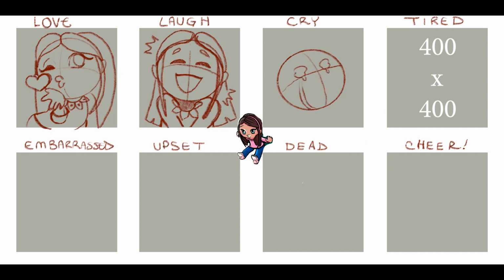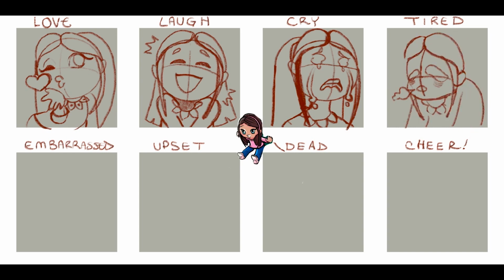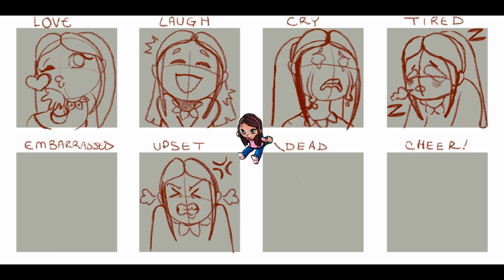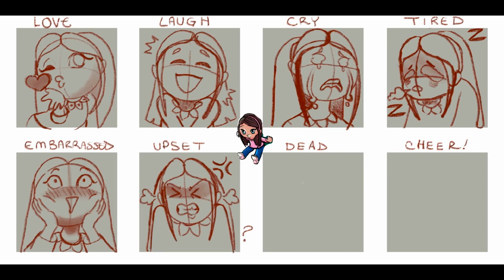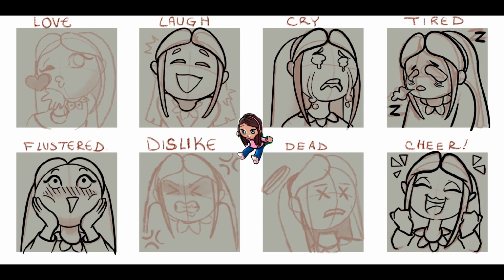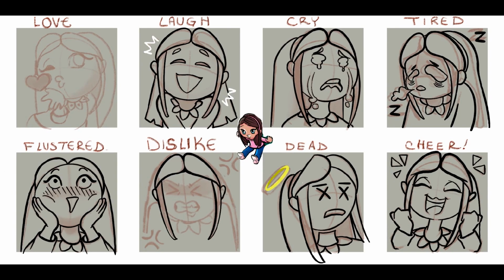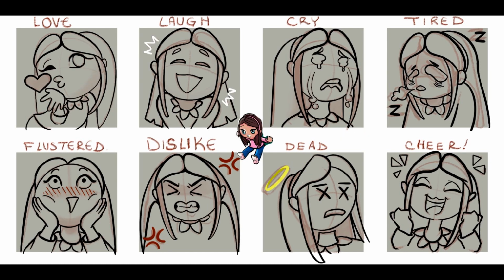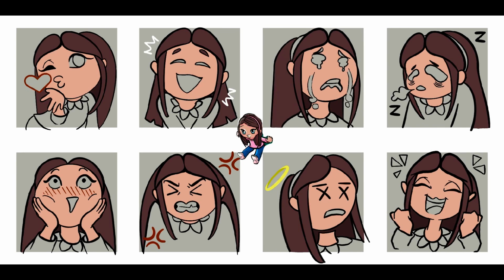What No One Tells You in How to Draw Emote Tutorials!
Tons of people will tell you the technical specs for drawing emotes, but not how to decide what emotes to draw,  which will work best for you or how to get them *chefs kiss* just right!  Don't worry fam, I got you!

°˖✧˖° If you have any suggestions for future videos, please let know down in the comments! °˖✧˖°

 🖼️ Like to grab a personalized commission?🖼️